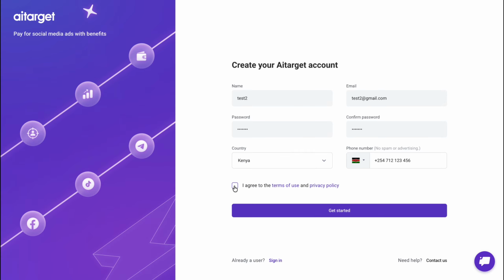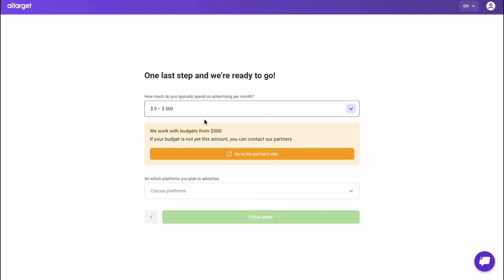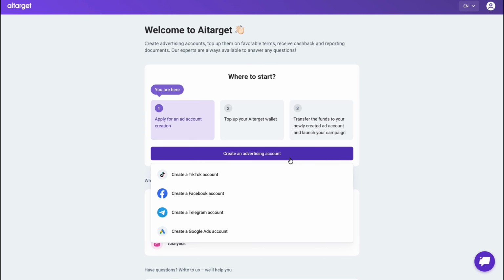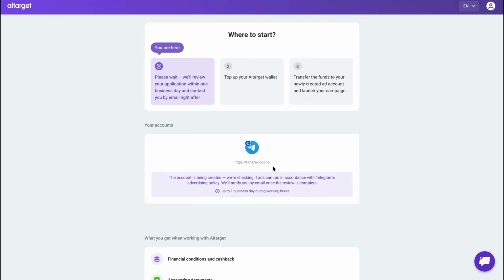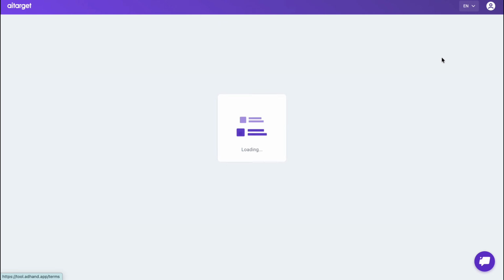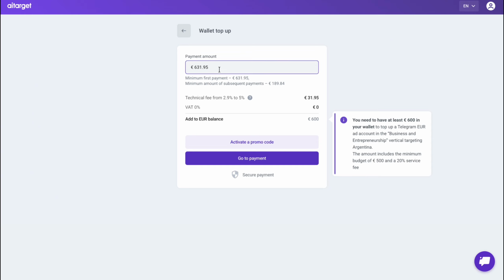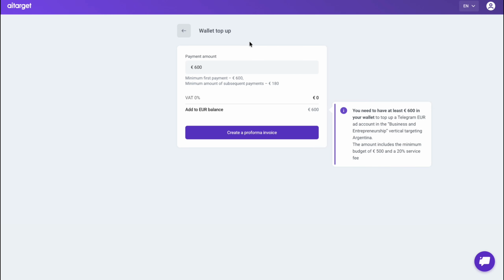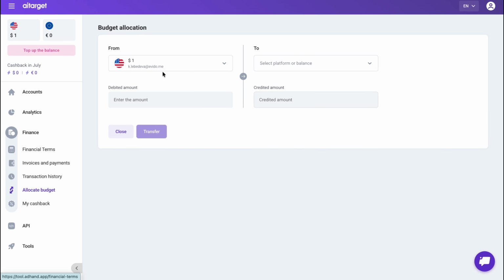Getting started with the Aitarget platform: registration & top up balance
Welcome to the Aitarget tutorial series!

In this video, we'll walk you through the entire onboarding process—from creating your account to funding your balance and getting ready to launch your first advertising campaigns.

💡 Aitarget is a platform for managing and funding online advertising. We help businesses, agencies, and freelancers simplify advertising operations and streamline financial management.

What do our clients get?

✅ A single interface to manage advertising accounts, finances, and analytics.

✅ Quick account funding, seamless budget transfers between advertising platforms, and automation of recurring payments.

✅ Fast and expert customer support.

✅ Monthly cashback — get a portion of your advertising spend back.

✅ A reliable and trusted partner for your advertising operations. 😉